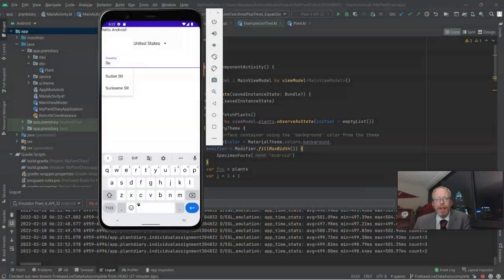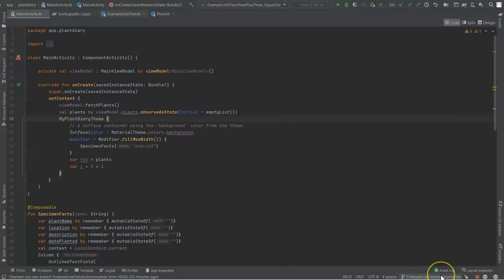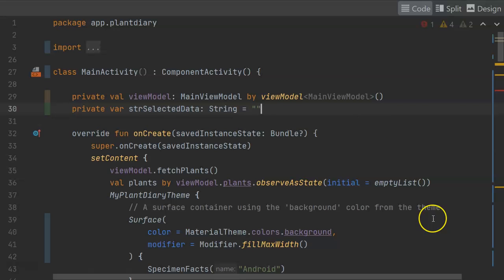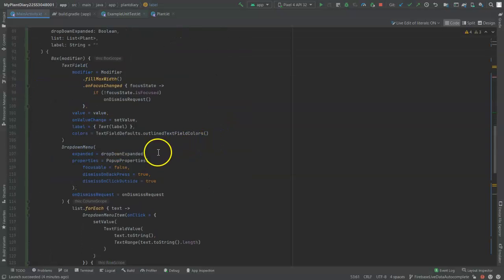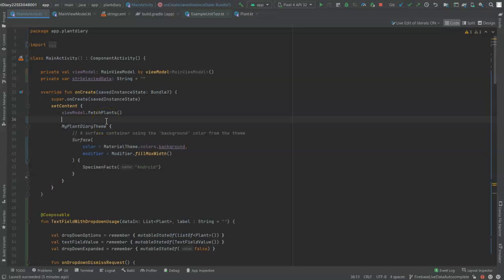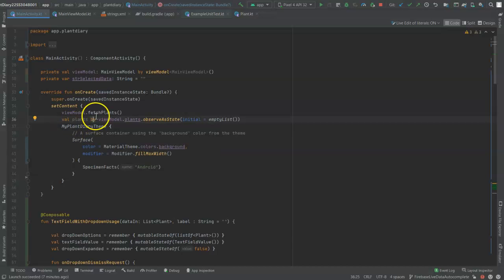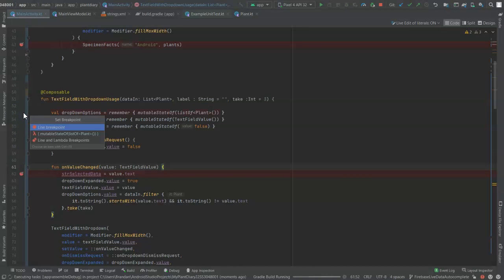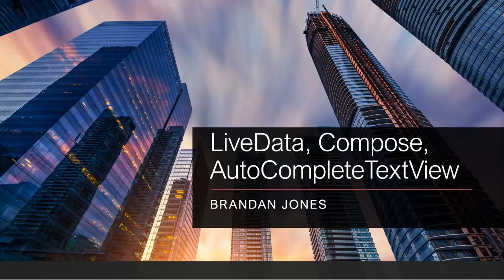Use Auto Complete Text with LiveData in Jetpack Compose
Use a component similar to AutoCompleteTextView in Jetpack Compose.  Populate it with LiveData from a ViewModel that we created earlier.  Use observeAsState() function to make the data available via a state, which can then be consumed by Jetpack Compose, and used in the Auto Complete Text Field.

This video is part of a playlist on creating Android apps with Jetpack Compose, which is avialable

You can find the source for the Auto Complete that I used in this video